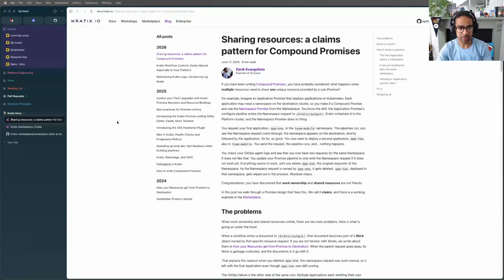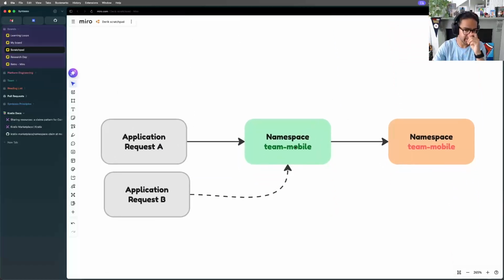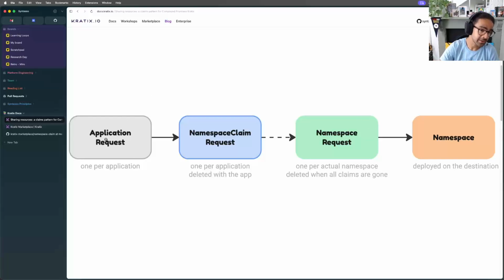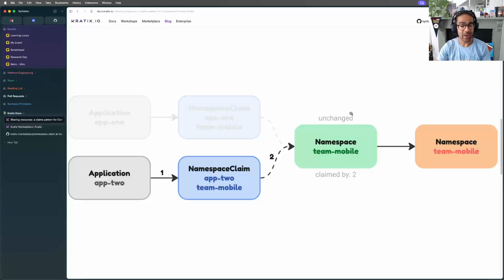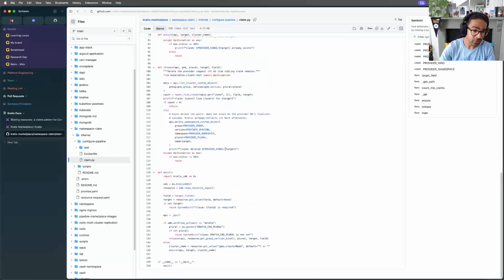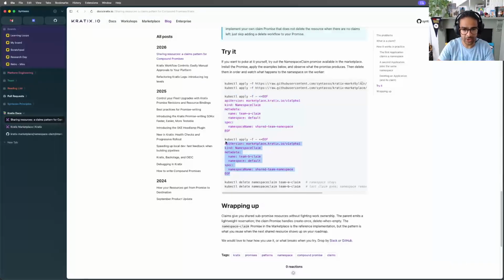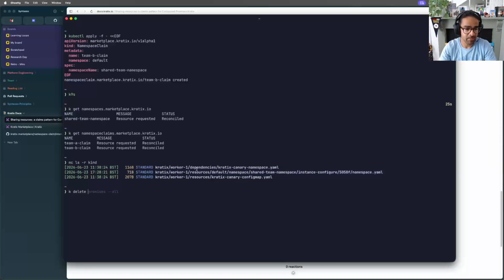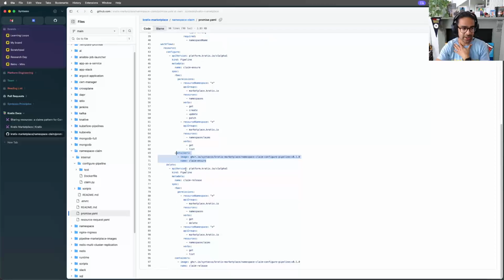The Claims Pattern: Safely Sharing Resources in Kratix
Platform teams love compound Promises: one request fans out into all the infrastructure an app needs. But the moment several apps share a single piece of that infrastructure, for example a namespace, a database server, a Kafka cluster, the naive approach bites. Delete the first app and the shared resource vanishes with it, taking everyone else down. This video breaks down why that happens and how the "Claims" design pattern fixes it, building a Namespace-as-a-Service Promise in Kratix.

In this video:
• Why shared infrastructure gets deleted with its first consumer
• The Claims pattern: claims + a shared resource that outlives them
• Building it as a Namespace-as-a-Service Promise with the kratix-python SDK
• A live demo: delete one consumer (resource stays) vs the last (resource goes)
• Making the pattern reusable across other shared resources